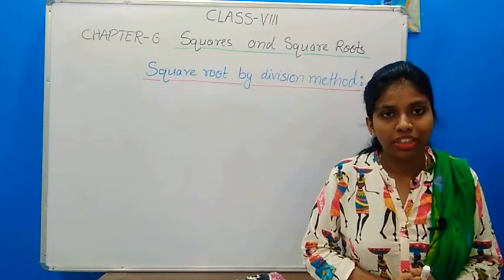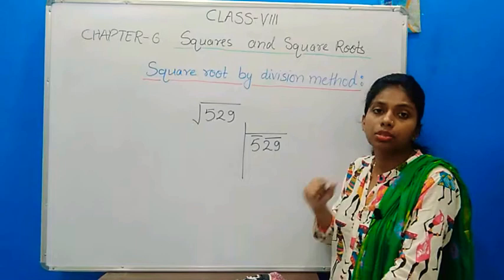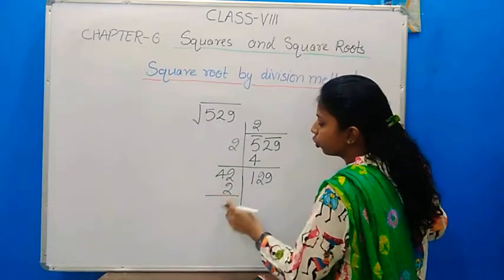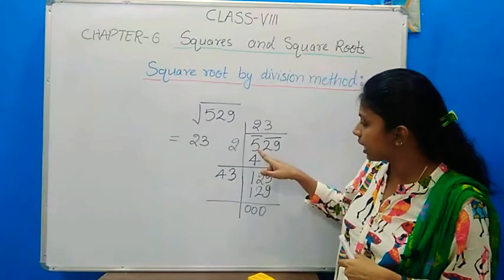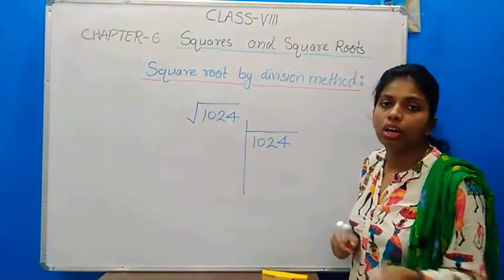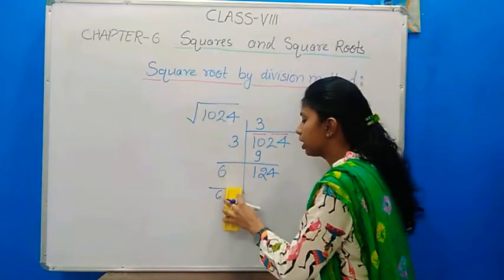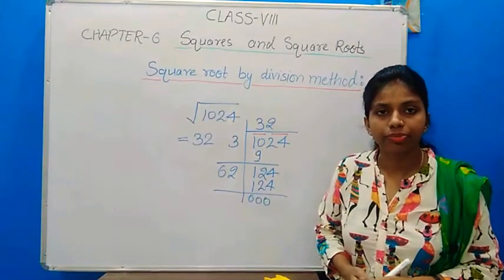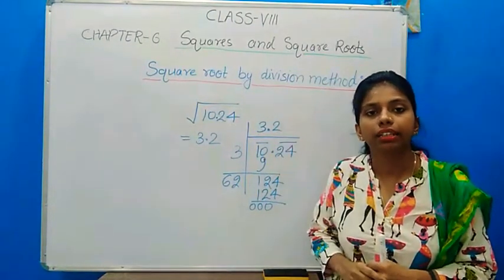Square root by division method, class - 8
Class-VIII chapter-6 (Squares and square root)